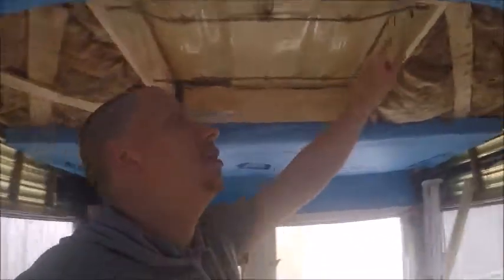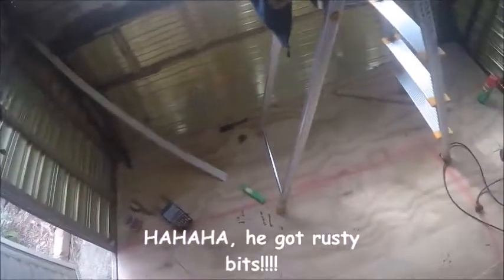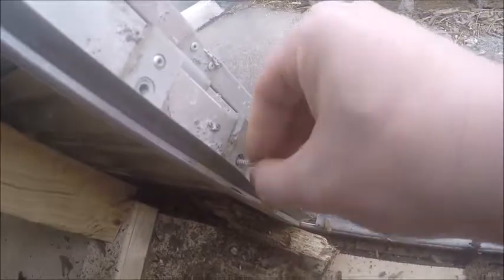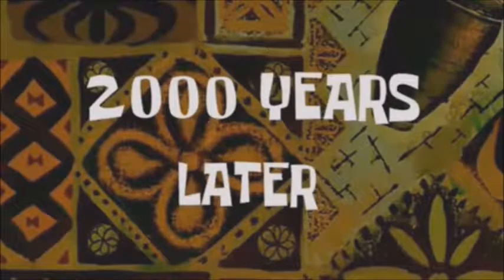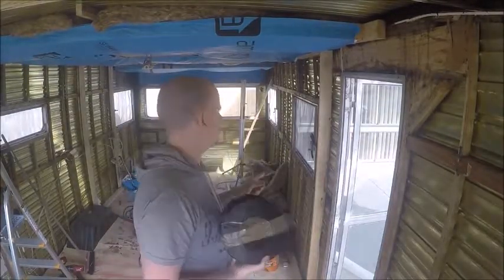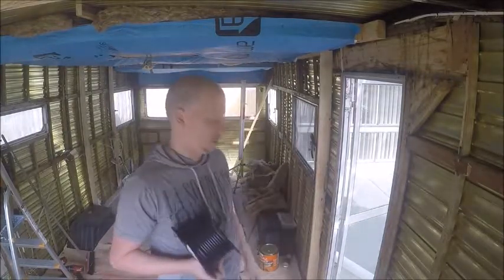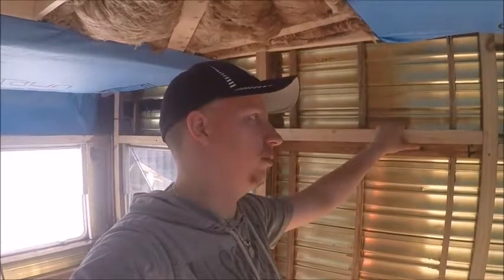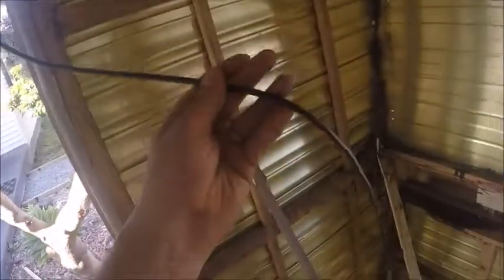Philbi TV - Vlogs - Caravan Reno Pt9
built a wall and got someone else to pay for it.